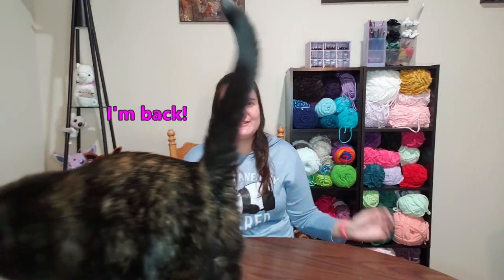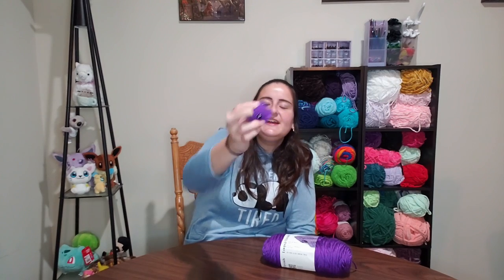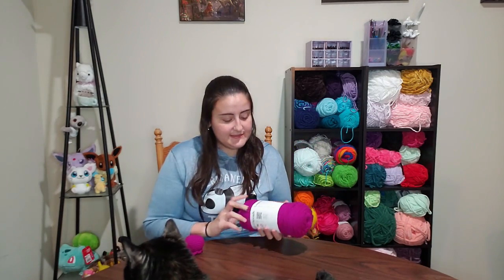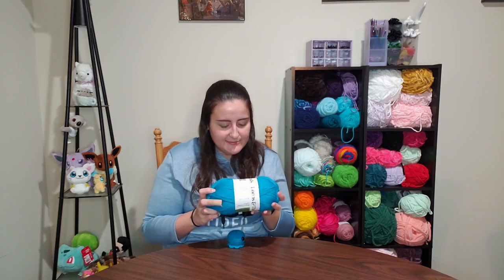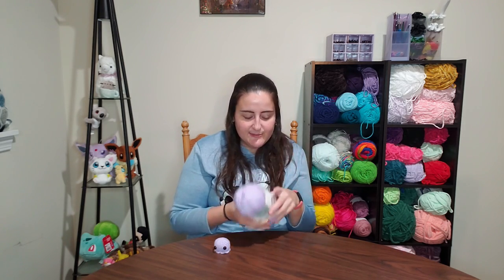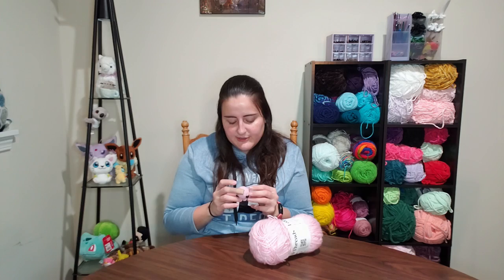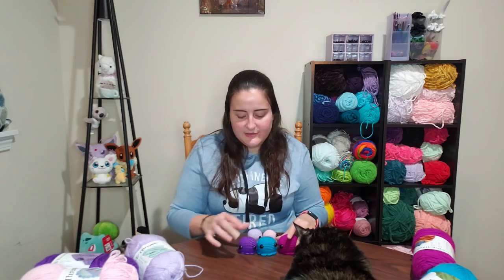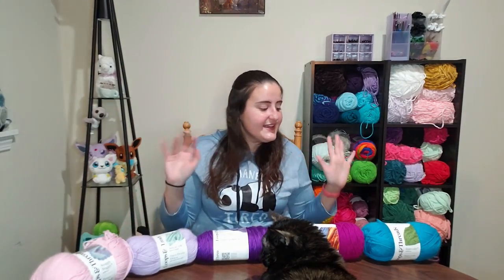Ranking and Reviewing Loops & Threads Acrylic Yarn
I review and rank acrylic yarn from Michael's Store Brand: Loops & Threads

TIMESTAMPS
00:00 Intro
04:37 Loops & Threads: Soft & Shiny
08:37 Loops & Threads: Soft Classic
11:58 Loops & Threads: Impeccable
15:26 Loops & Threads: Delicate DK
19:52 Loops & Threads: Snuggly Wuggly
23:12 Size Comparisons and Rankings